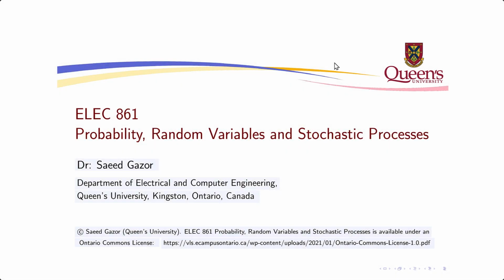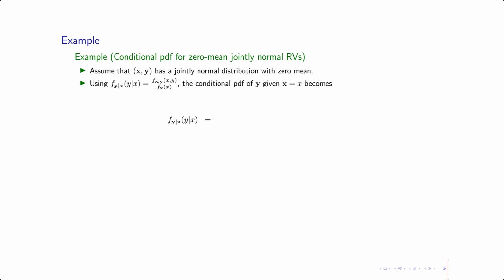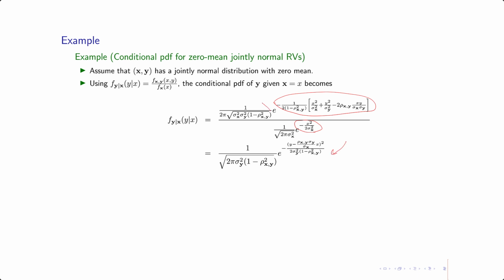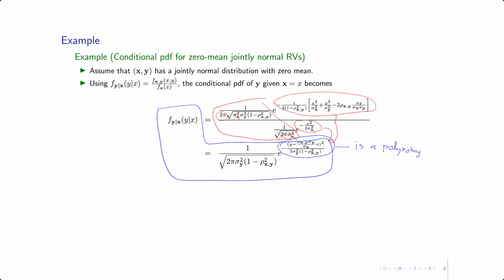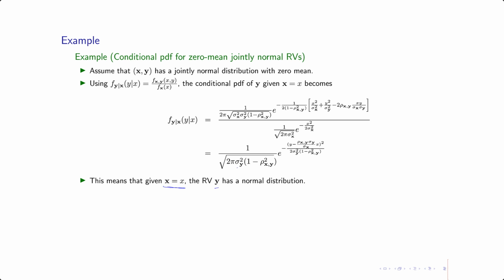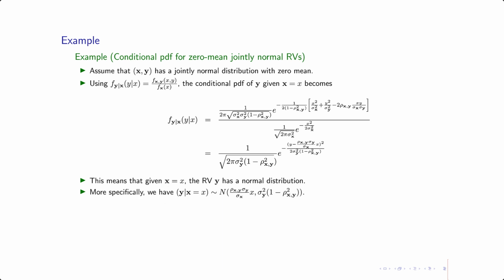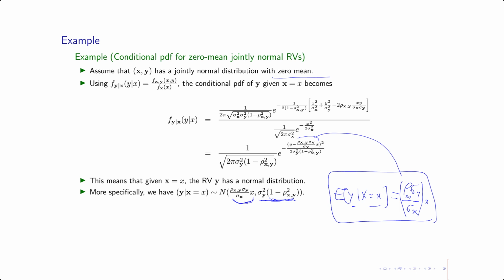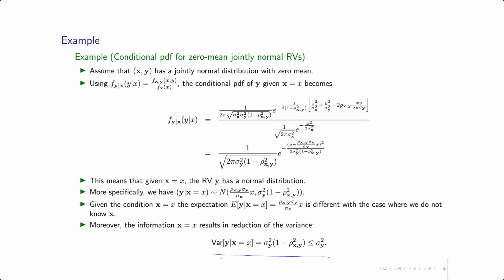Example for conditional probability density function